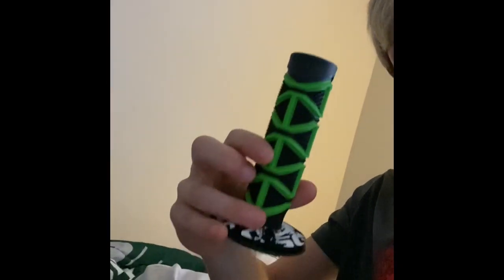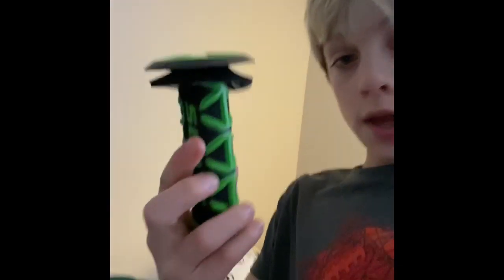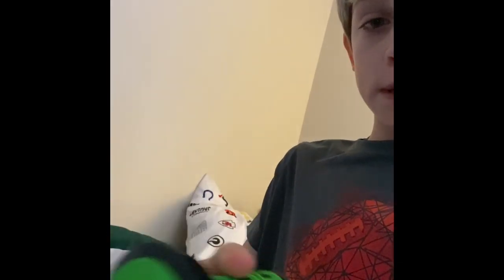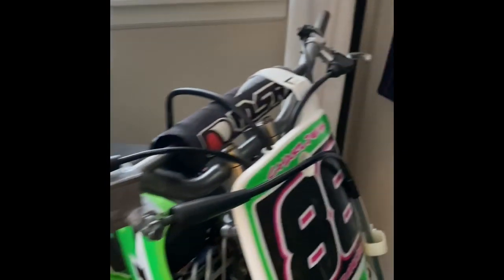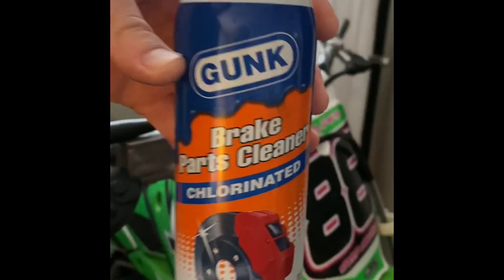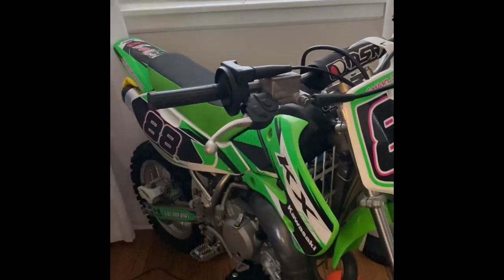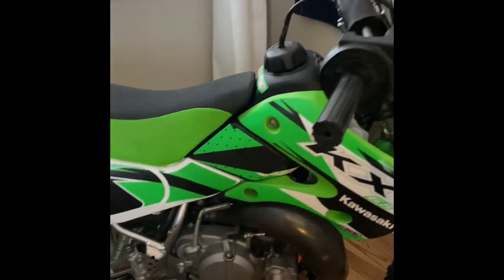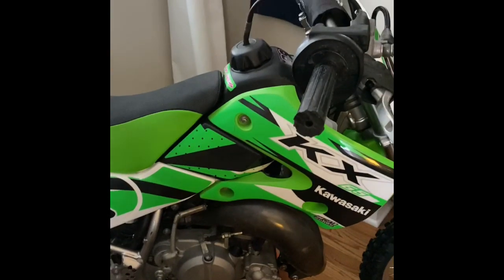Epic Dirt bike grips!